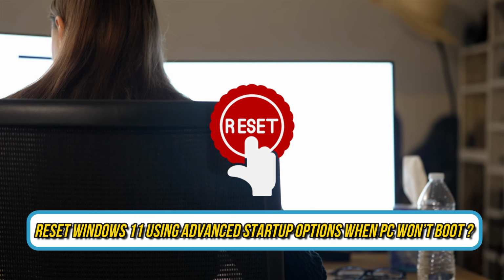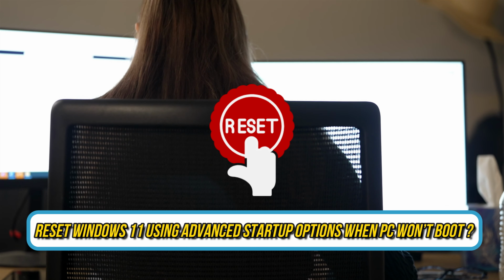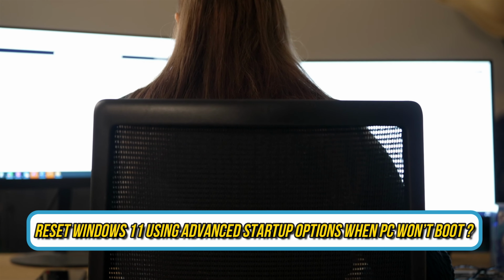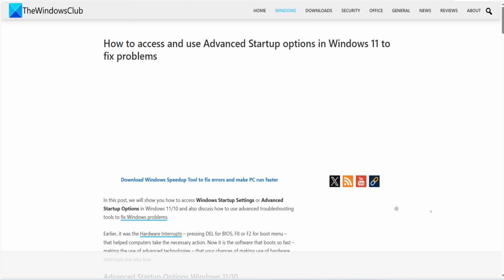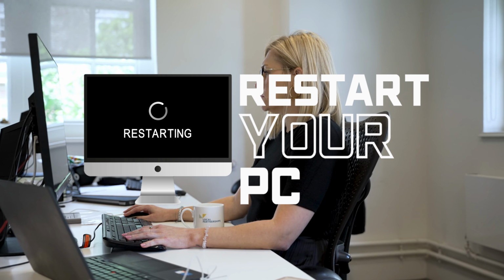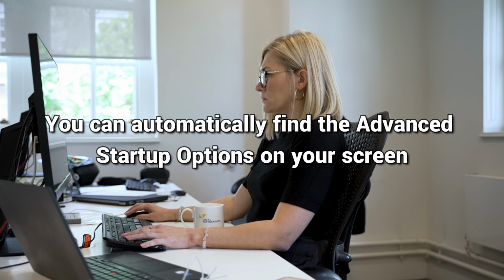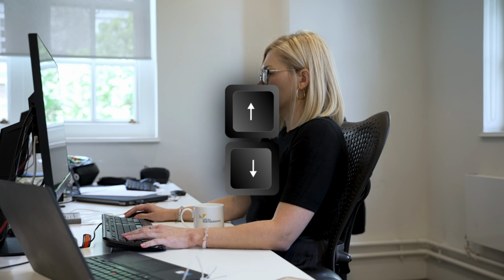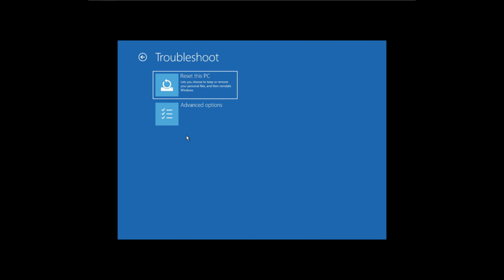Reset Windows 11 using Advanced Startup Options when PC won’t boot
If you want to reset Windows using Advanced Startup Options when the PC won’t boot, this video will help you.

There are multiple ways to access the Advanced Startup Options, but most are only available when you can sign in to your user account. However, this video will help you open the same menu when you cannot log in to your account. Let's get started!

00:00 Intro
01:53 Reset Windows 11 using Advanced Startup Options when PC won’t boot